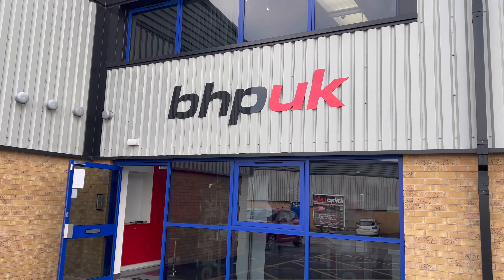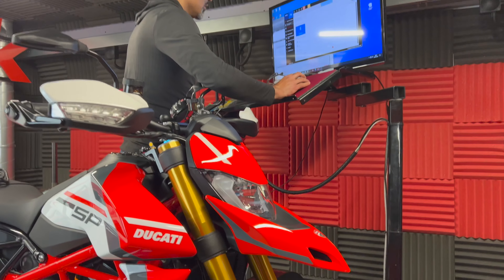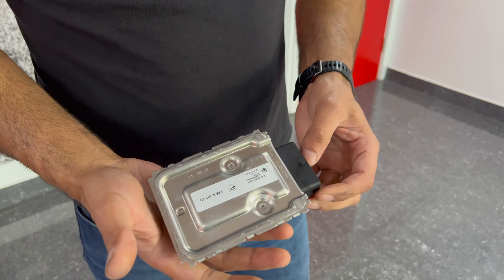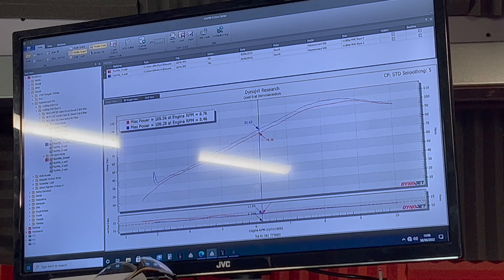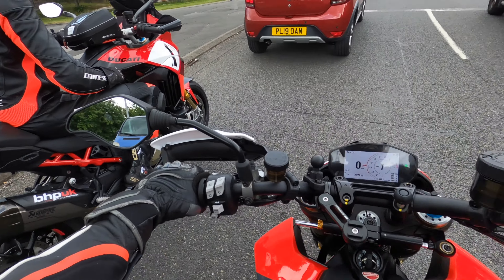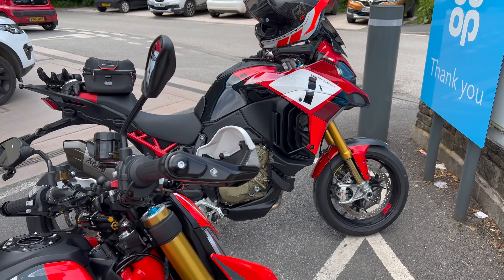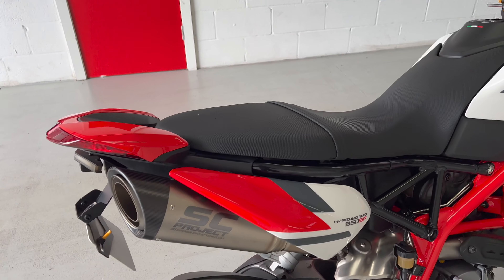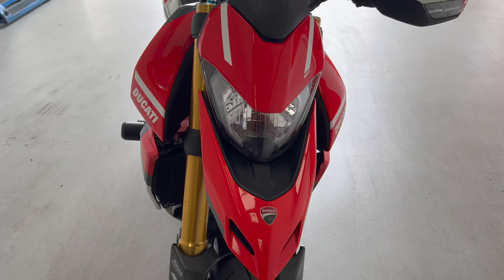BEST UPDATE EVER Euro 5 REMAP 2022 Ducati HyperMotard 950 SP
YES.. the one you all been waiting for.. the Hyper has finally been ECU Flashed/Remapped.. and this on the new Euro 5 Restrictions.

These bikes are Lean to start with and any hardware modifications just make the Lean characteristics worse. I've only changed the end cans and added a Sprint P08 air filter - I need to keep the CAT in because of UK noise restrictions at track days.

The bike made 105 bhp with the mods as is.. and after the flash it made 109 bhp.. in comparison a Euro 5 with end cans and a Decat with performance air filter made 110 bhp. The previous Euro 4 generation made approximately 112 bhp with a flash, end cans, Decat and air filter.

I don't care about the numbers game or big dick pub talk between mates about who has the most power.. it's who can use that power and put the rubber to the tarmac with the most amount of smiles - and guarantee that will be me!

In terms of the flash and the riding modes - All modes will be smoother and give a better throttle response but maintain their character. Sport and Race modes will still be more responsive than Rain and Road mode.
Also the traction control anti wheelie or ABS settings will remain the same in their respective modes as they were before the map.

Massive thanks to @BHPUK - made the whole start to finish experience brilliant and enjoyable - maybe some biscuits to go with the the coffee next time!

Thanks to @gmmototube for the Pictures and some video tips/tricks and a Classic Napoli Football Shirt inspiration.